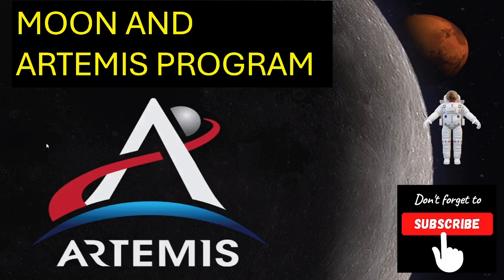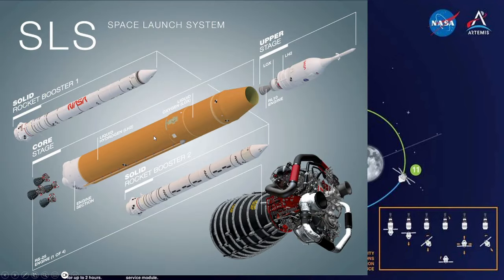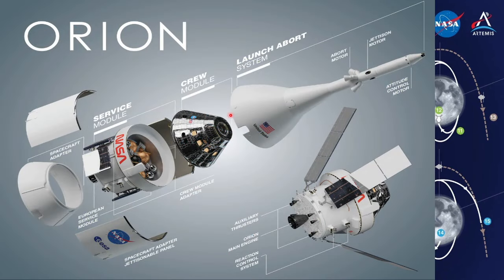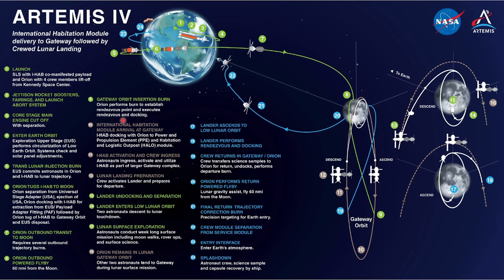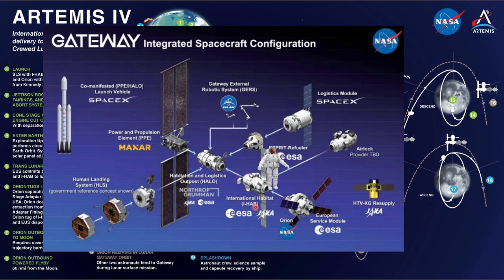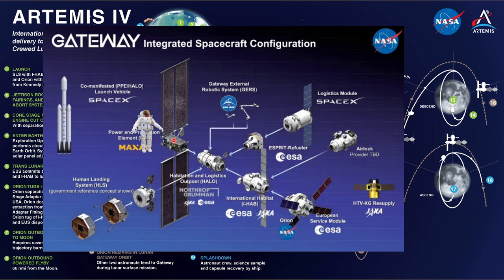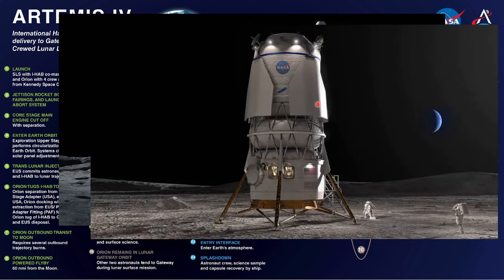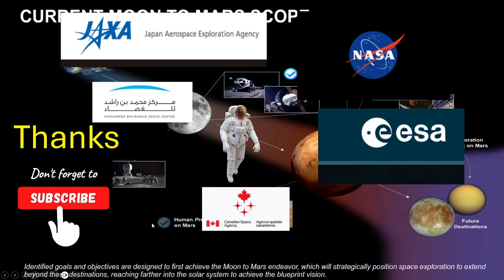Space Race - Part II (Return of NASA)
A program that stretches over 10 years to establish a base on moon, and prepare astronauts for mars. This is a look at the main components of this ambitious program that brings us closer to a goal of being a multi planetary species. Join me in this journey.